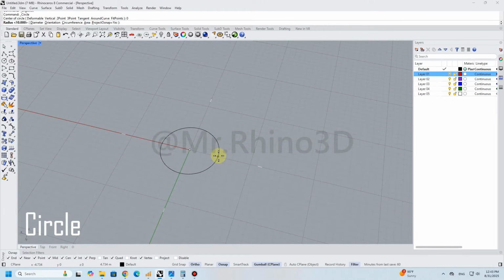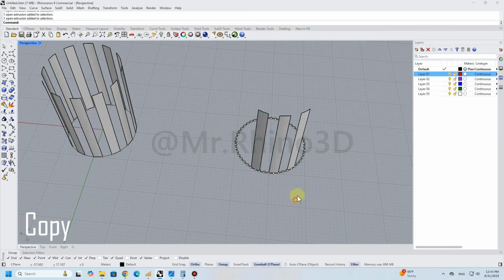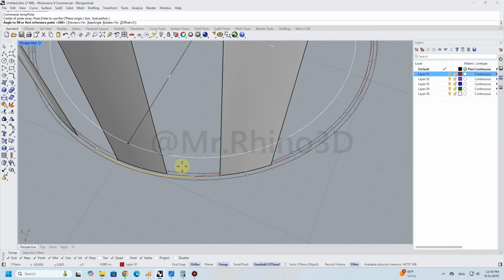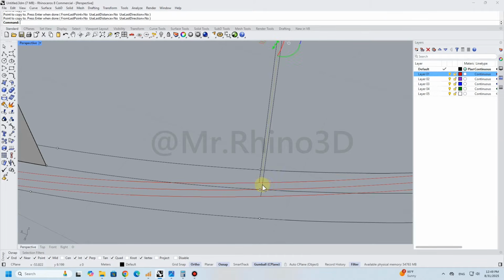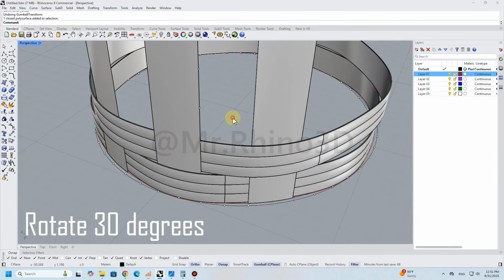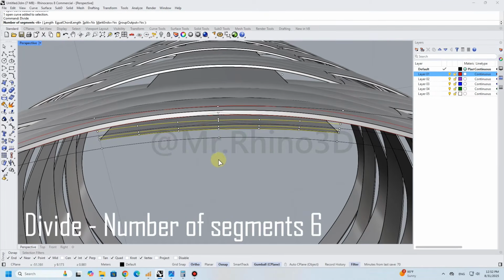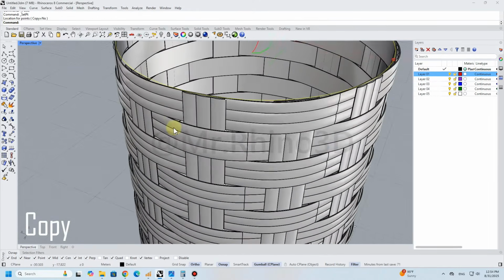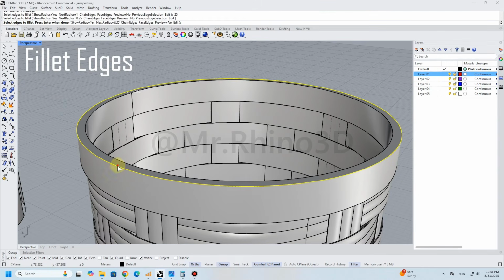Weave Pattern Modeling in Rhino 3D – By Your Request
In this Rhino 3D tutorial, I’ll show you step by step how to design a woven basket using simple commands and techniques in Rhino.
This tutorial is part of my "By Your Request" series, where I create models suggested by my subscribers.

If you’re learning Rhino 3D as a beginner or want to improve your modeling skills, this video will help you understand curve, surface, and pattern creation in a practical way.

💬 Leave your requests in the comments – your idea might be the next tutorial!

0:00 Initial base modeling
2:07 Creating main structure
4:10 Detailing and extrusion
6:14 Finishing touches